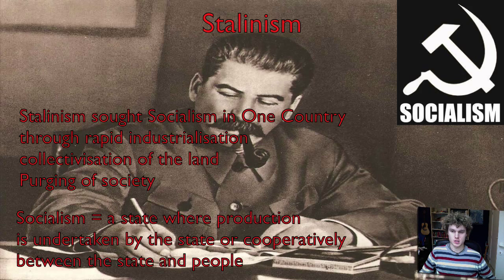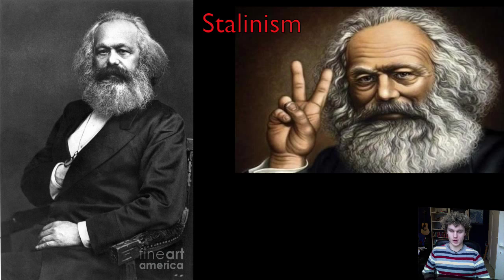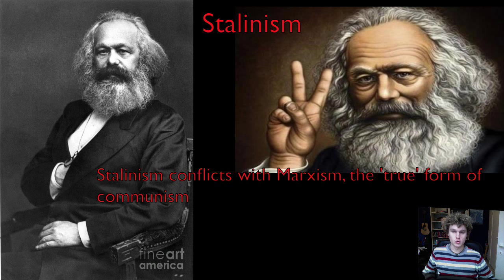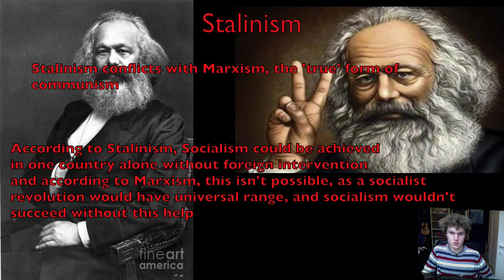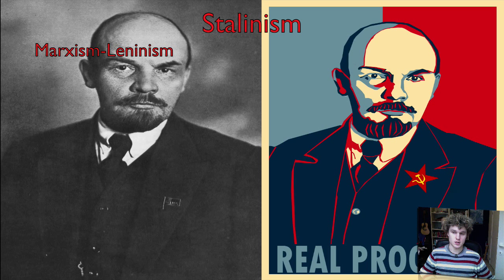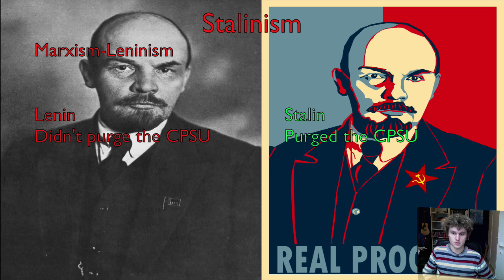Stalinism presentation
eet